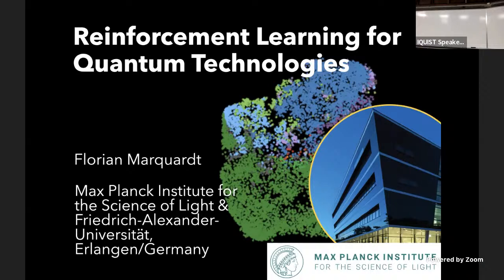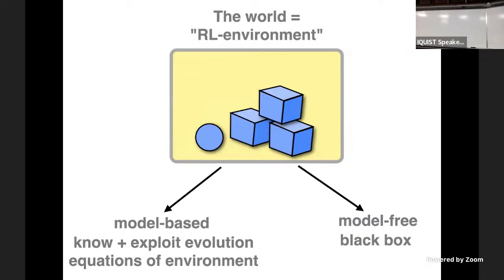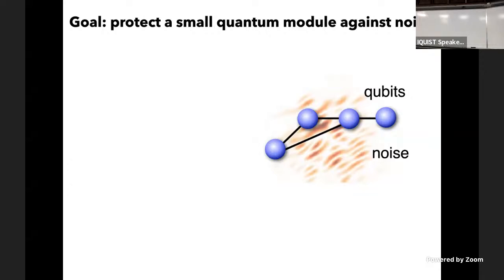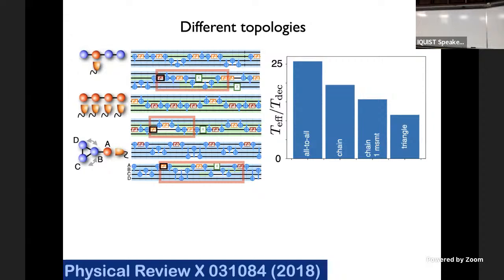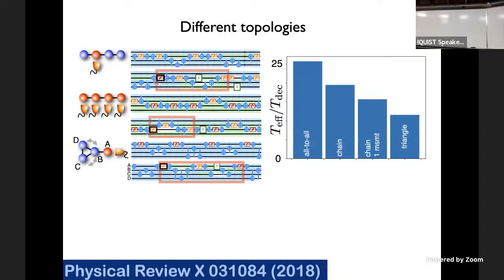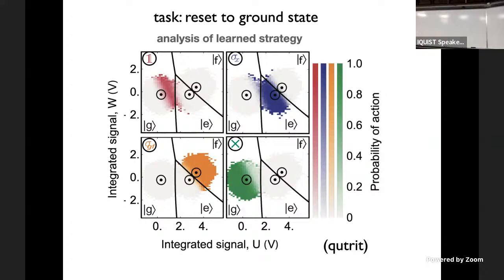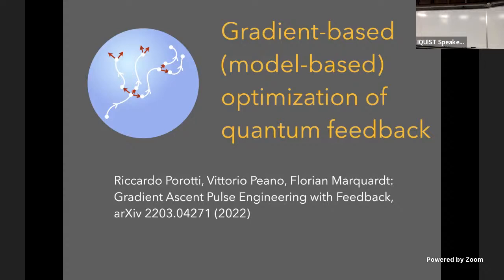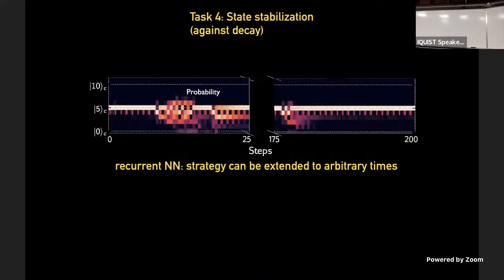"Reinforcement Learning for Quantum Technologies," presented by Florian Marquardt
Reinforcement Learning for Quantum Technologies

Abstract: In this talk, I will illustrate how a set of techniques from computer science that go under the name of reinforcement learning can be helpful in modern quantum devices. These techniques allow to discover from scratch quantum control and feedback strategies, which can help to prepare and stabilize quantum states and perform quantum error correction. In addition, whole quantum circuits can be optimized with the help of these approaches. Beyond our theoretical proposals in this area I will also discuss the first reinforcement learning of real-time quantum feedback in an experiment, performed in a collaboration with the superconducting-qubit team at ETH.

Bio: Florian Marquardt is a theoretical physicist whose current focus is on applying machine learning to scientific discovery and discovering physical systems that help for machine learning. He has a long-standing track record in areas bridging nanophysics and quantum optics, among them significant contributions to the theory of cavity optomechanics and the theory of superconducting circuit quantum electrodynamics. He is currently a scientific director at the Max Planck Institute for the Science of Light in Erlangen, Germany, as well as a professor at the local university. He studied at the university of Bayreuth, Germany, then did his PhD in Basel, Switzerland (finishing in 2002), afterwards went on to a postdoctoral stay at Yale university and a junior research group leader position at the university of Munich, before moving to Erlangen.